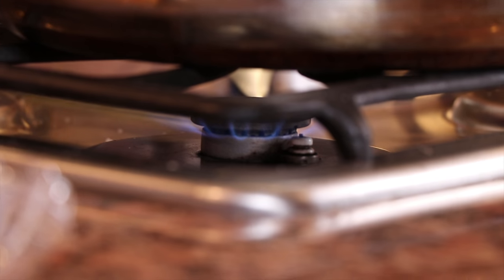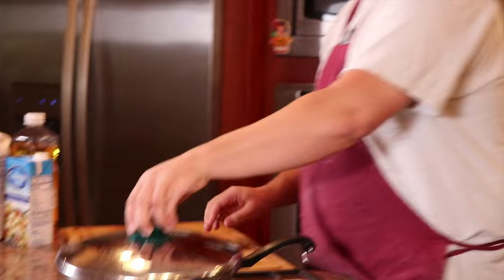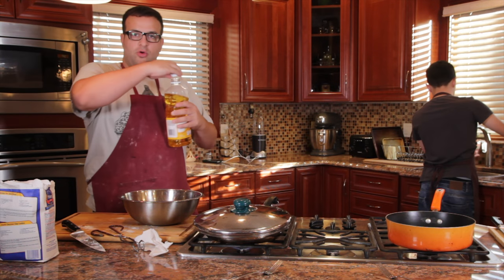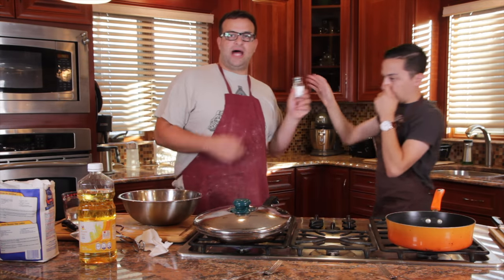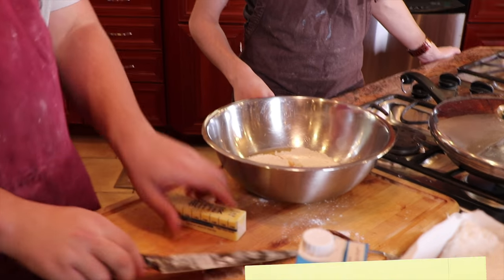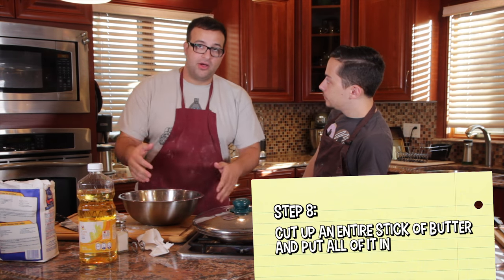We Can't Cook: Chicken Pot Pie - PART 1